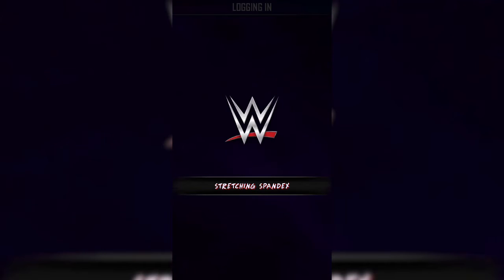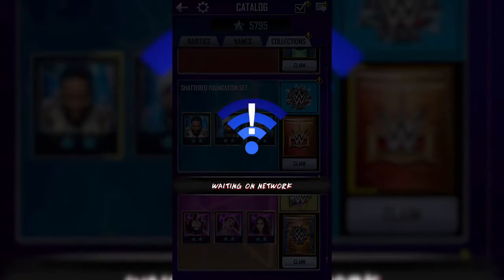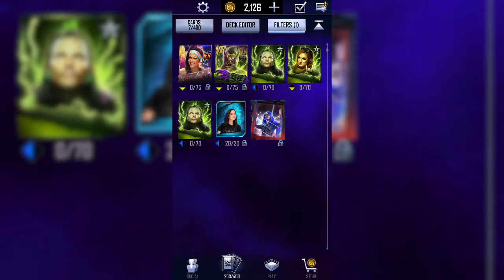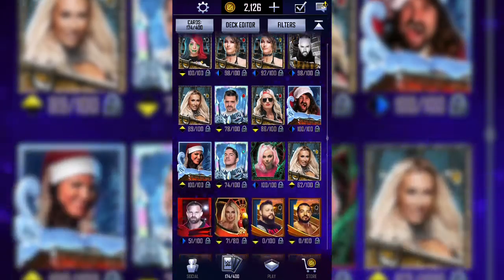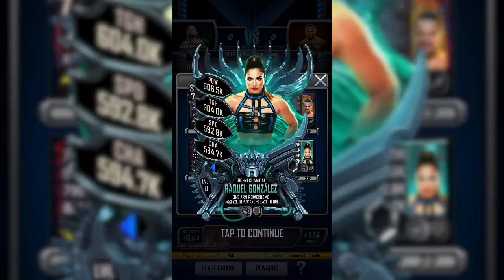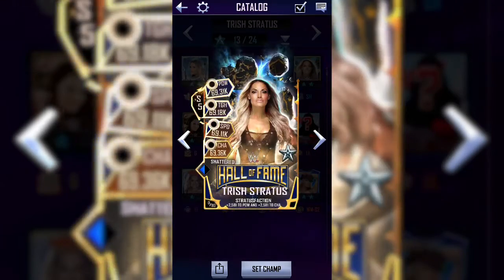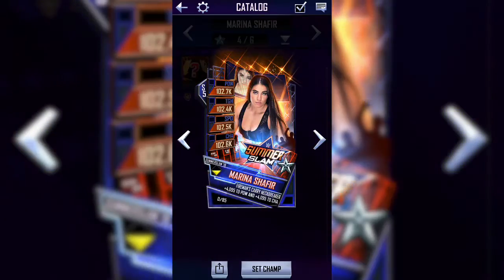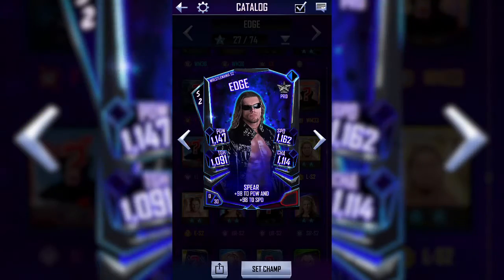Reviewing WWE SuperCard Season 7’s New Features and Showing Off My Collection/Favorites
What’s up guys?! Welcome to season 7. Come check out the new features and tiers with me and I’ll show off some of my favorite cards/tiers of the past since season 1.
Forgot to mention how cool it is that you can exit the draft board now instead of having to close the game.
What are you new favorite features and which cards are your favorite throwbacks?
Cheers
-onederboy